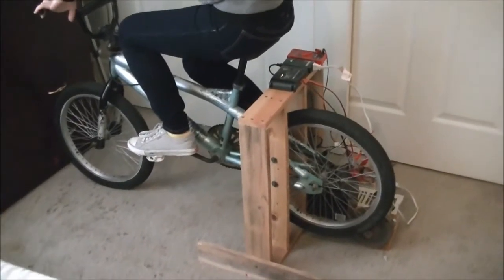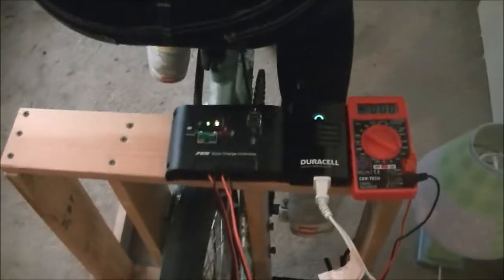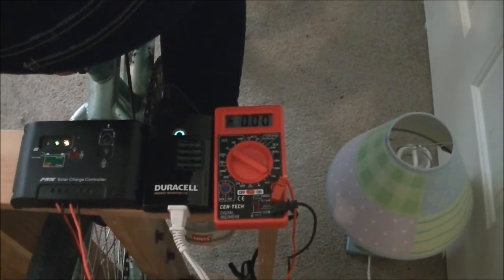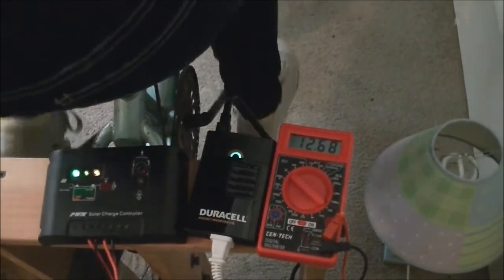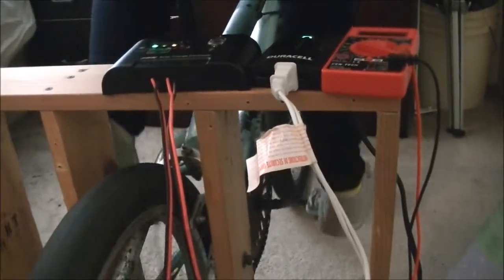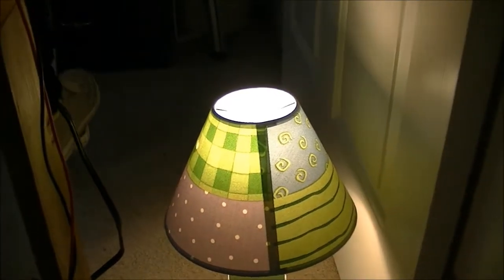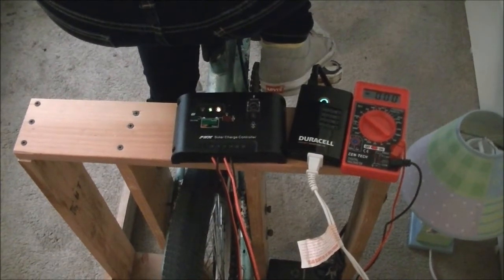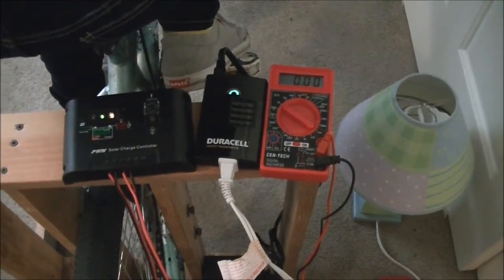$100 DIY Bicycle Generator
Simple, easy, inexpensive DIY pedal powered generator. This cost me less than $100 to make, but I already had the treadmill motor. The type of motor I show here can be had on eBay for less than $50, so the complete cost for anyone that wanted to make this would still be less that $150. This would be a great addition to anyone concerned with power outages, but especially good for people that can't have windmills, solar power, or gas generators.